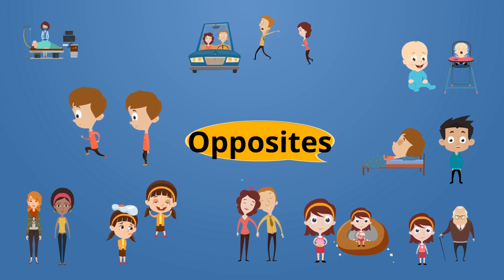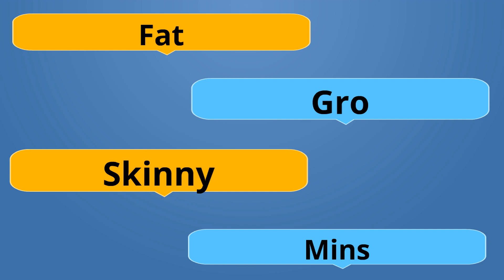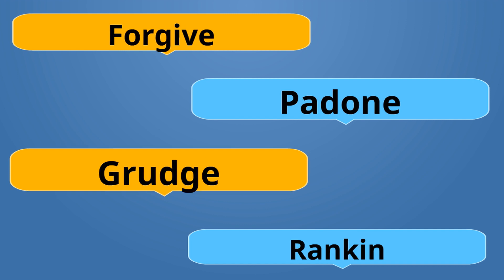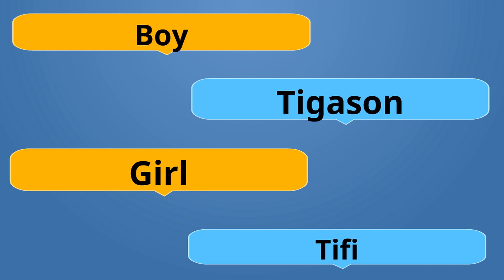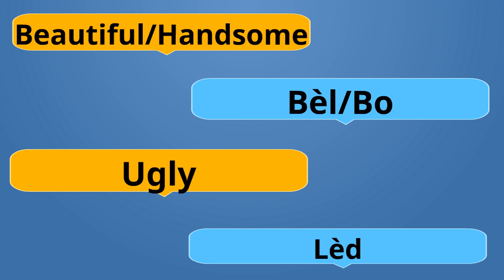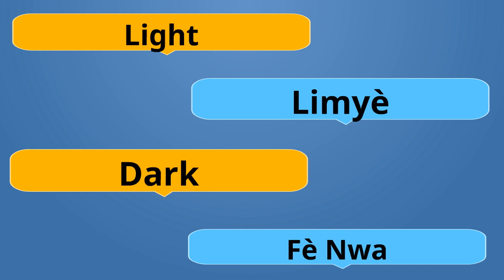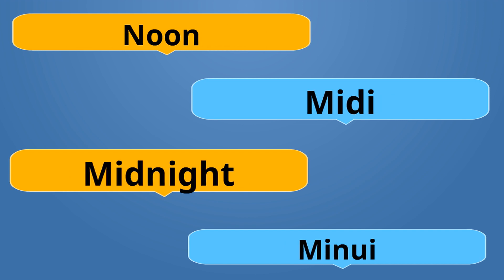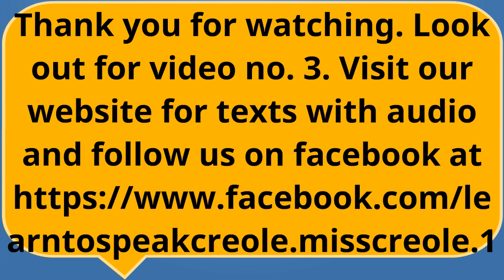Opposites in Haitian Creole video 2 of 5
This video is the second of five videos that cover opposites in Haitian Creole.
black, mission, caribbean, kids, slave, africa, america, kob, adoption, poverty,
This one is our second of five videos where we discuss opposites in Haitian Creole.

Tall = Ro                                   Short = Kout

A lot = Anpil                            A little = Yon (on) ti kal

Legal = Legal                          Illegal = Ilegal

Healthy = An sante             Sick = Malad

Fat = Gro                                 Skinny = Mins

First = Premye                      Last = Dènye

Give = Bay                               Receive = Recevwa

Lose = Pèdi                              Find = Jwen

Lost = Te pèdi                         Found = Te jwen

Forgive = Padone                  Grudge = Rankin

Forgiveness = Padon           Punishment = Pinisyon

Forgive = Padone                  Punish = Pini

Man = Mesye/Nèg                 Woman = Fi/Madanm

Boy = Tigason                          Girl = Tifi

Ask = Mande                             Answer = Reponn

Accept = Aksepte                     Refuse = Refise

Smile = Souri                              Upset = Move or Fache

Beautiful/Handsome = Bèl/Bo            Ugly = Lèd

Crazy = Fou (fòl)                                     Sane = Tèt droit

Present = Prezan                                Absent = Absan

Light = Klè                                            Darkness = Nwasè
Light = Limyè                                     Dark = Fè nwa

Sunrise = Solèy leve                        Sunset = Solèy kouche

Daytime = Lajounin                        Night time = Lan nuit (nan nuit)

Good morning = Bonjou              Goodnight =Bòn nui

Noon = Midi                                      Midnight = Minui

See = Wè                                            Blind = Avèg
We have a special group for people who learn haitian creole .Feel free to join the group and you can ask query .I'm happy to answer of your  query.

If you need complete description of video tutorial or you need any  extra materials.

For other resources to help you learn Haitian Creole, check out the following:

English - Haitian Creole Bilangual Dictionary

Haitian Creole Phrasebook.

Pimsleur Haitian Creole Phase 1 (1-30 units).

 not affect how much you pay.
haitian creole, how to speak creole, creole language, haitian creole lessons
, learn creole, learn haitian creole, how to speak haitian creole,
english creole, haitian creole conversation, Opposites in Haitian Creole
learning creole for beginners, creole, black, mission, caribbean, kids, slave, africa, america, kob, adoption, poverty, Opposites in Haitian Creole video 2 of 5